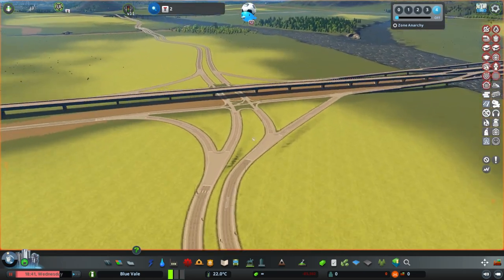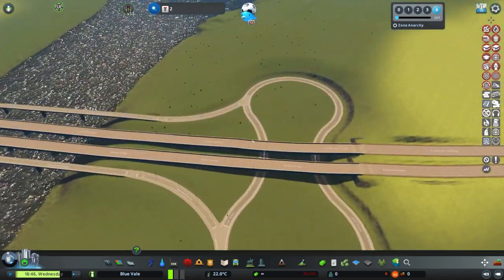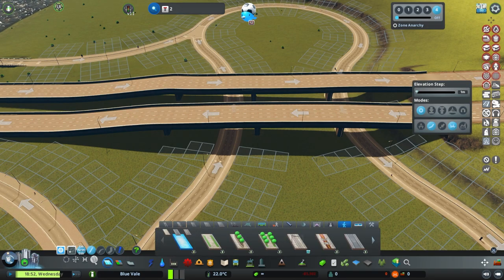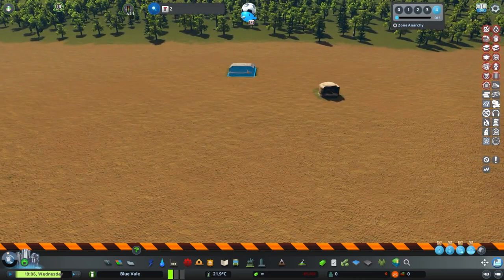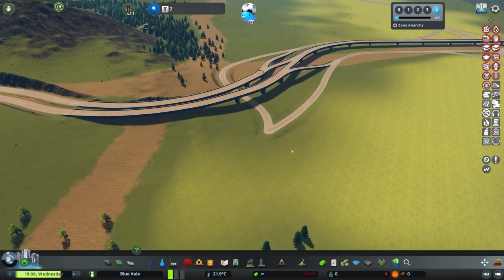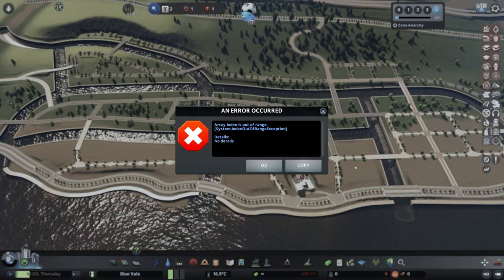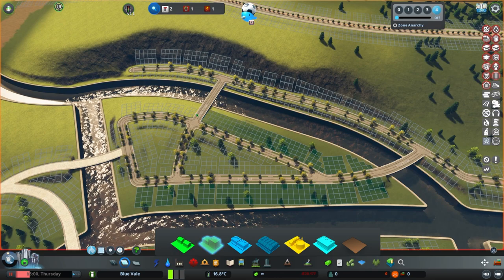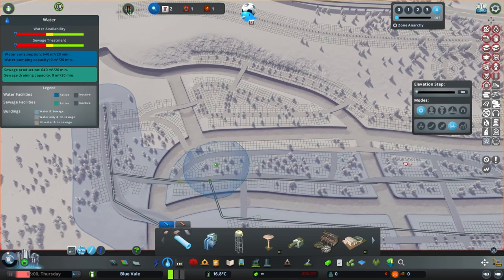Starting Blue Shores | Blue Vale | Cities Skylines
Blue Vale is famous for its waterside, fully pedestrianised leisure quarter, or at least it would be if it actually existed! Let's get on with starting Blue Shores!